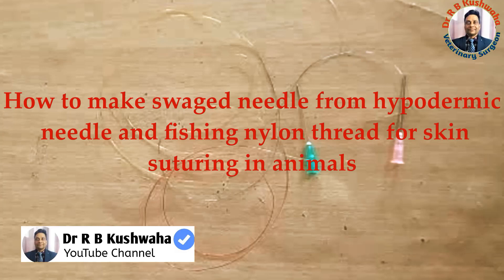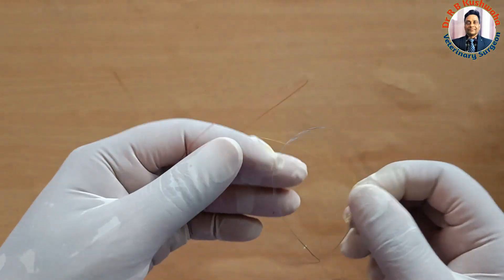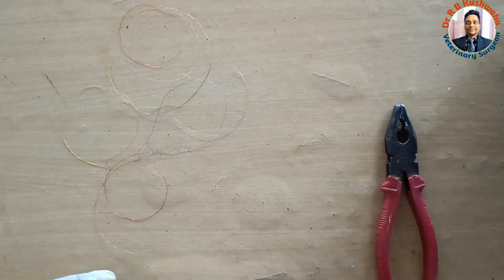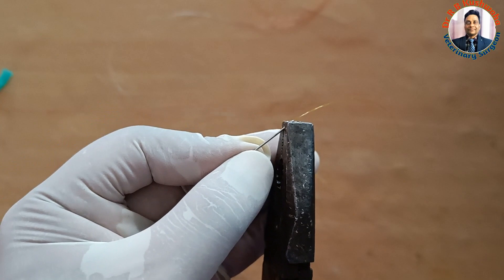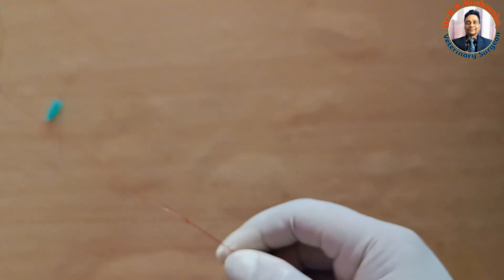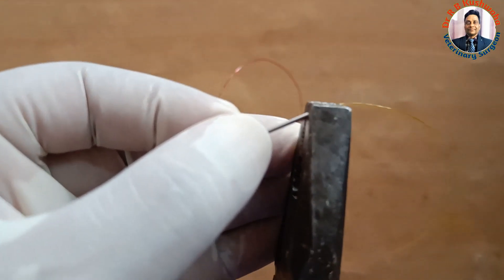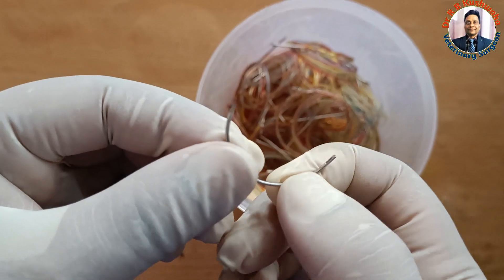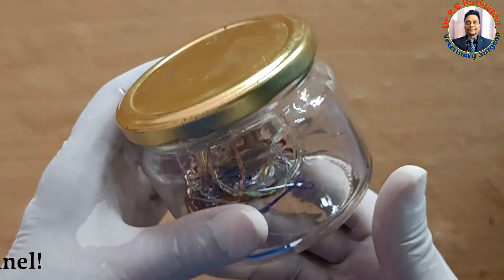Making of swaged needle using nylon and hypodermic needle/टांके लगाना का सस्ता और आसान तरीका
This video is showing how to make swaged needle for suturing of animals skin using hypodermic needle and nylon thread. this is an alternative of conventional method of suturing using eyed sewing needle. This is cheaper and very easy to apply in animals e.g. dog, cats, cattle, buffaloes etc.